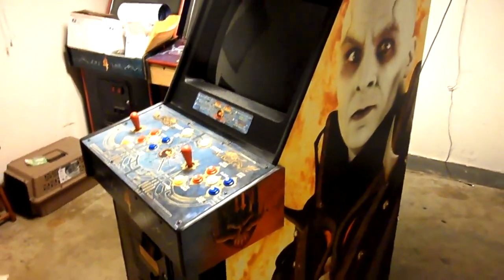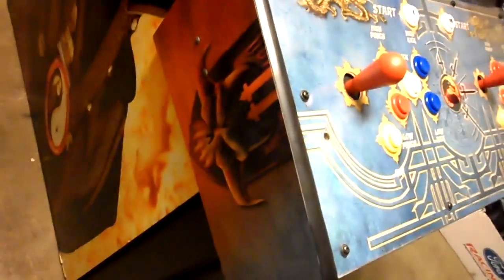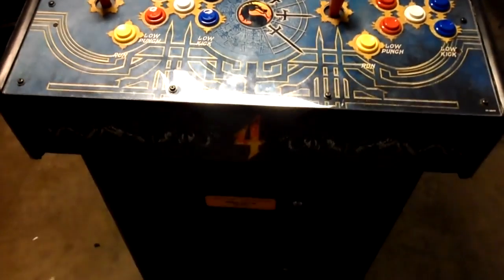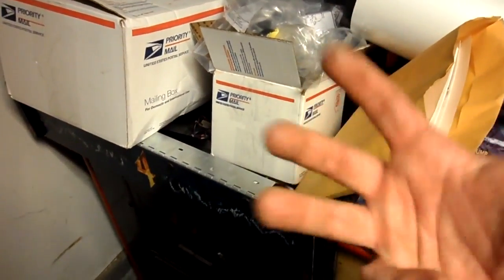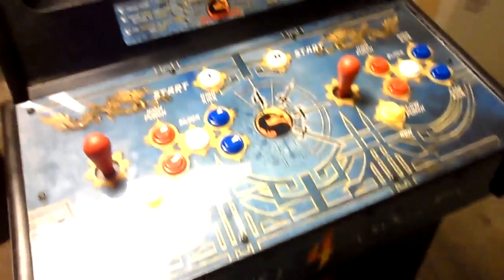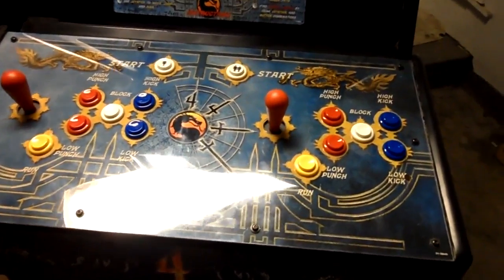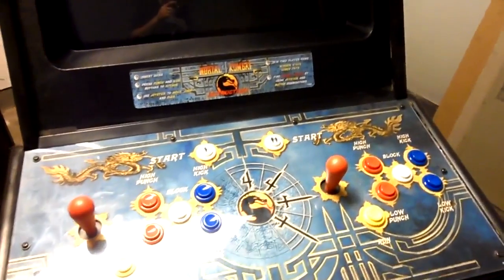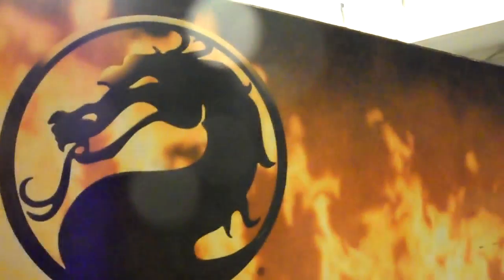New Mortal Kombat 4 Arcade Machine Restoration (Part 1)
See video for details...